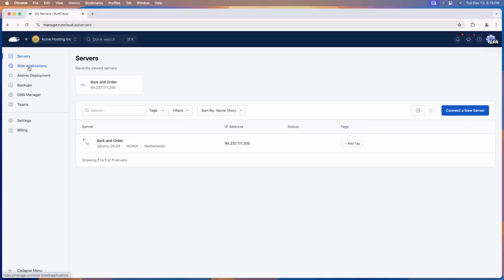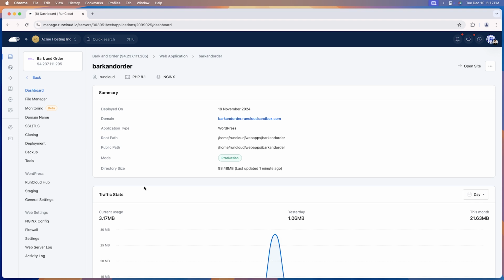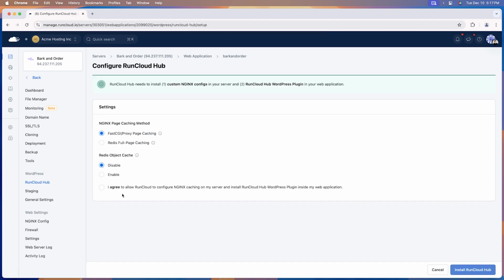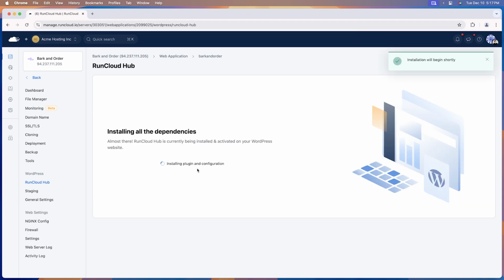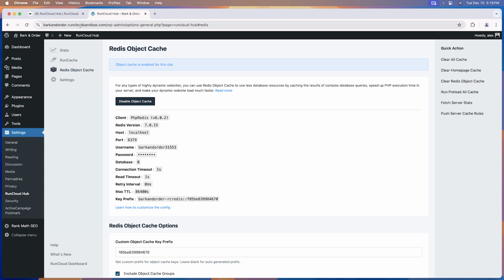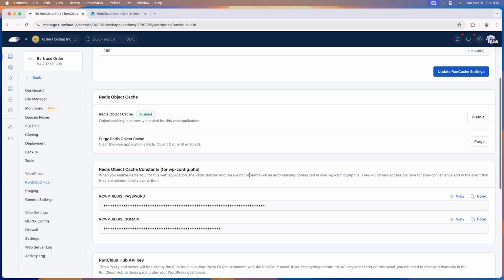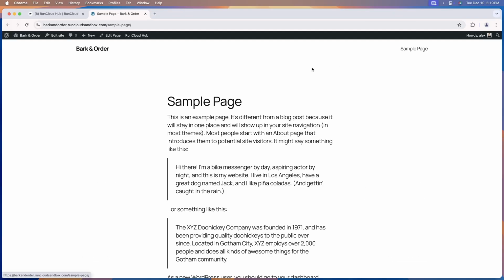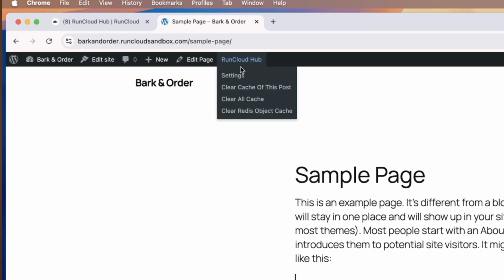How to Install and Configure Redis for WordPress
In this video, we take a look at how to install & configure Redis object caching (and full-page caching) for your WordPress websites.